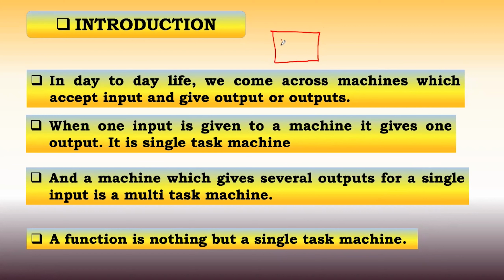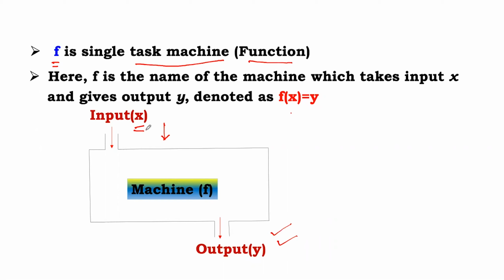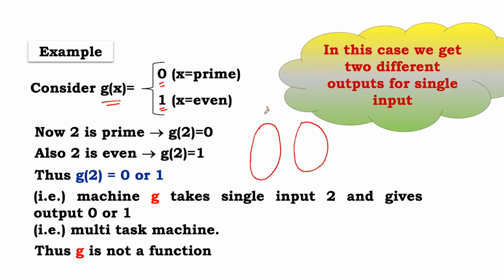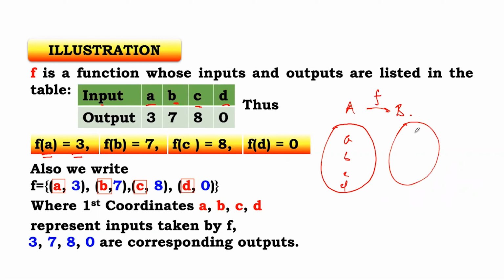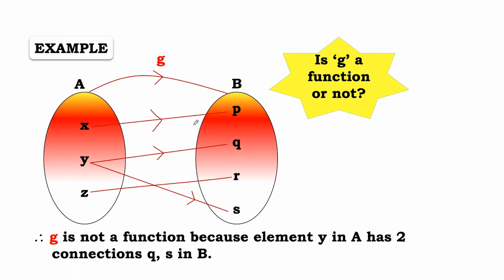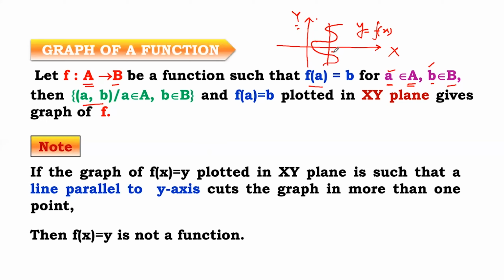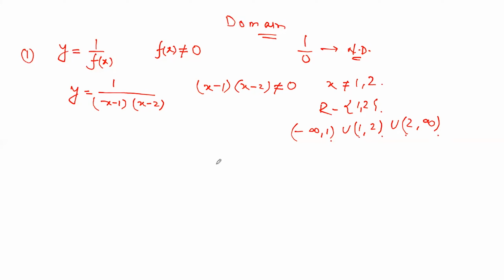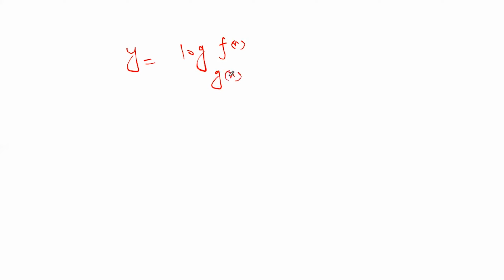The IITIAN’S HUB|| TRIGONOMETRY|| SPM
Know all about Trigonometry!